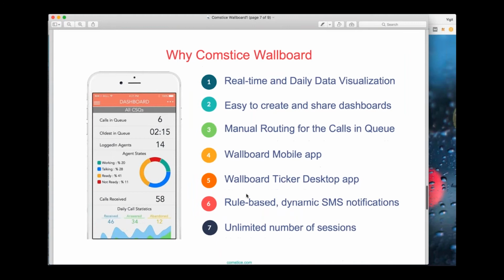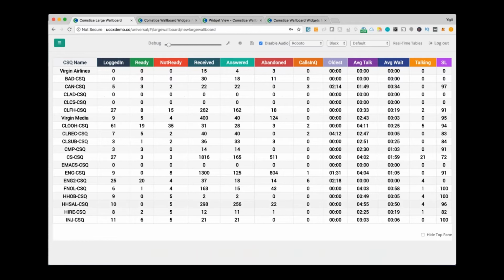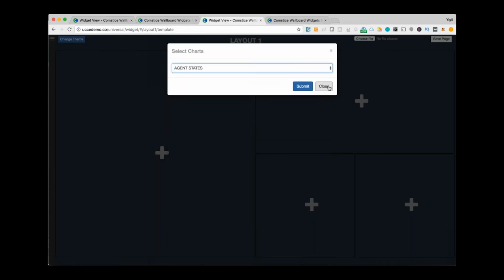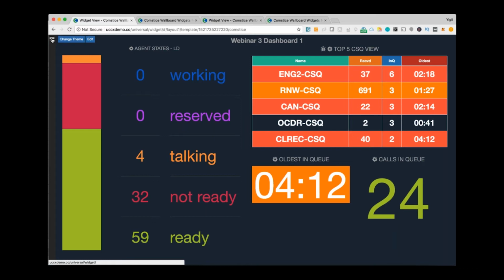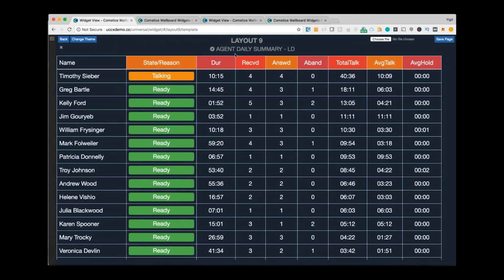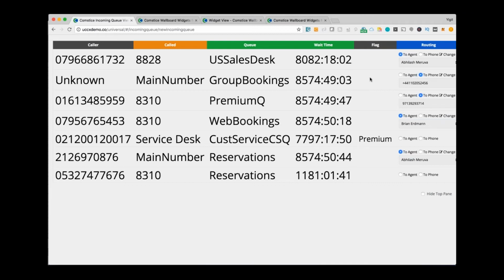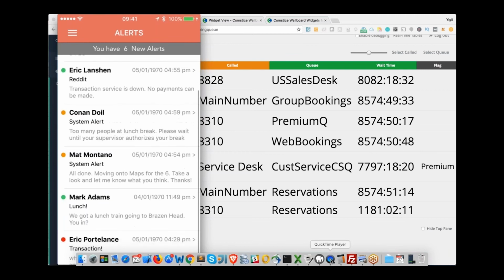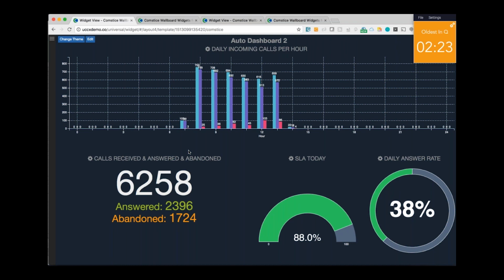Comstice Wallboard for Cisco UCCE and UCCX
Contact Comstice Sales from

In this webinar, we go through Comstice Wallboard features, how to create, share and update dashboards, manual call routing, Wallboard Mobile app and Wallboard Ticker desktop app. You can find more details about this solution from